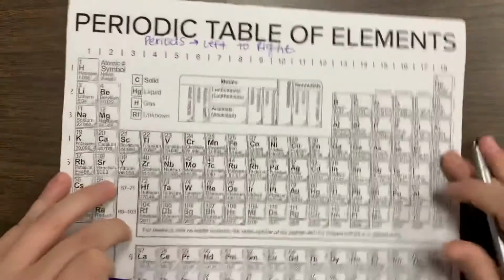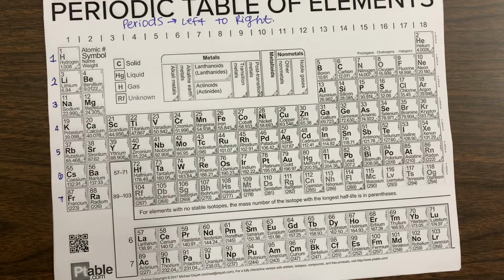Periodic trends part 1